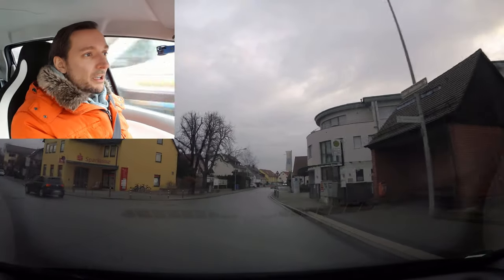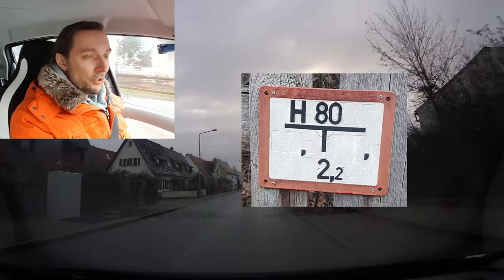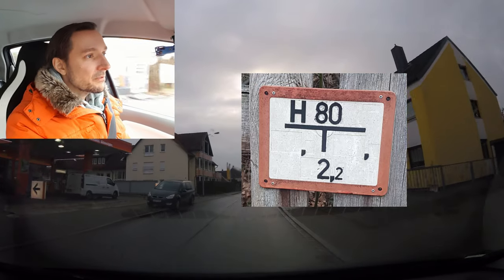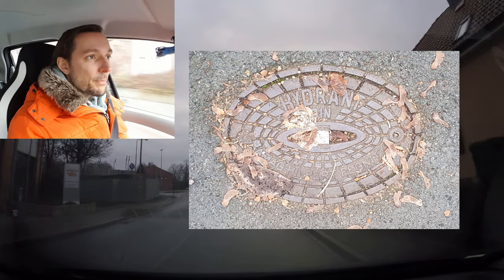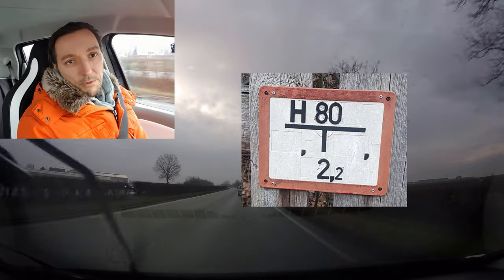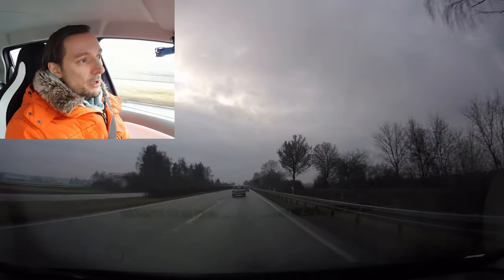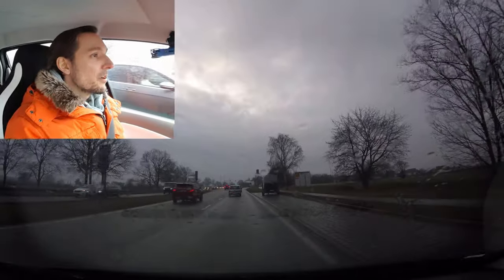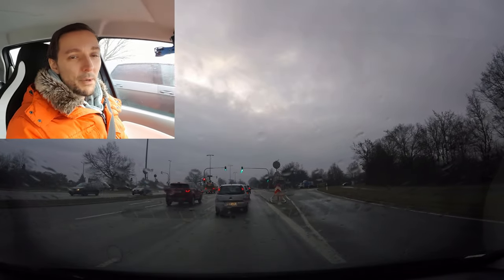German Traffic Rules #2 - Parking prohibited on fire hydrants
In this series of small videos, I explain you the German traffic law.

I give no legal advice, neither I am a lawyer. It is just an opinion.